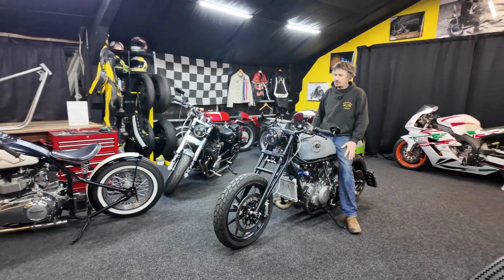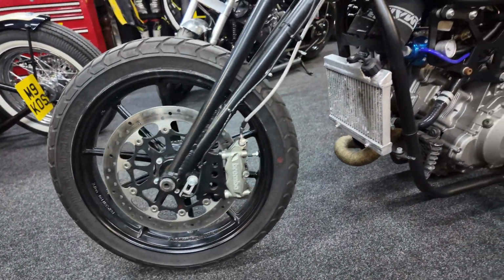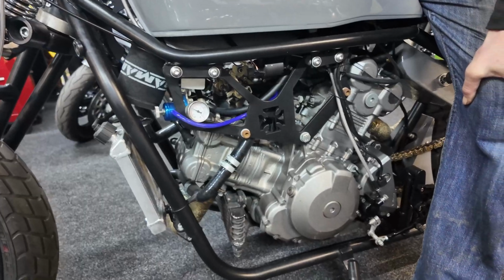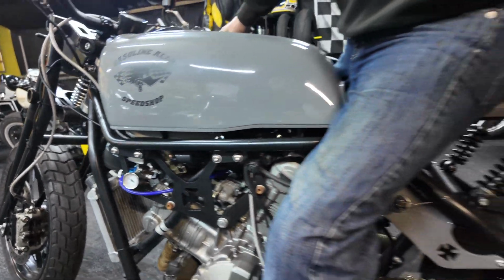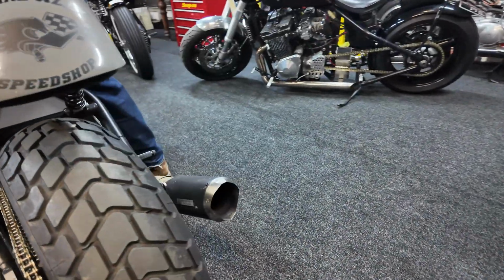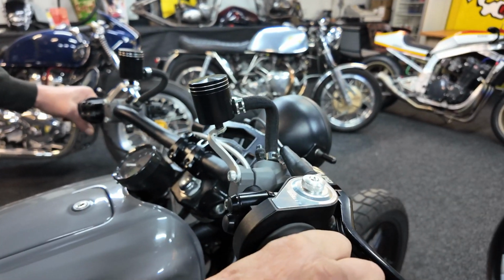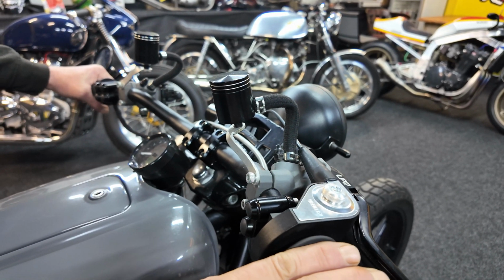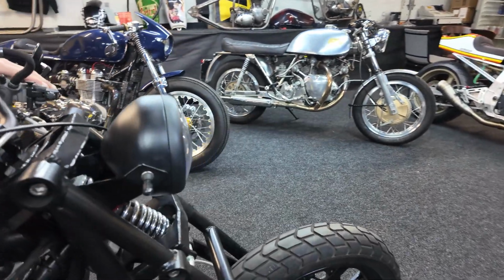FOR SALE-Suzuki SV1000 custom build, custom motorcycle "The Iron Banshee" & a peak into our toy box!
Customer commission in our Churchill Hardtail frame.

Suzuki SV1000 fuel injection.2004
GAS Girder forks with Hagon shock.
A gaggle of bespoke features including:
Custom built wiring loom.
Electric & Battery box.
Aluminium TIG welded air box.
Dual shock sprung Cafe Racer style seat.
£6995

2002 Triumph Bonneville 790 GAS Bomber build - £14,995

1975 Kawasaki KH H2C 750 2 stroke triple classic - £14,995

GAS built HUC Wormburner build- £4995

1976 Kawasaki Z900A4 - £11,995

1986 Yamaha TZ250 S1RC - £11,500

2005 Honda CBR 1000RR Fireblade - £3250

2013 Honda crf450r Flat track race bike - £2750

1949 - HRD Vincent rapide - POA

1972 MV Augusta 350B Electronica - £7499

1951 Vincent Grey flash 600 - POA

1924 980 Brough Superior SS80 - POA